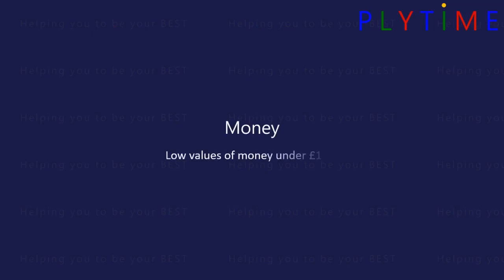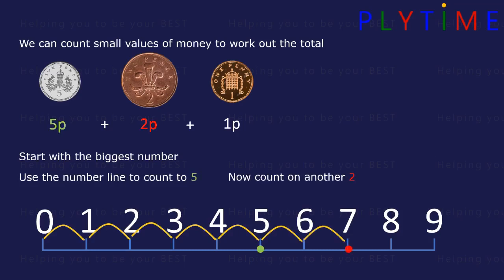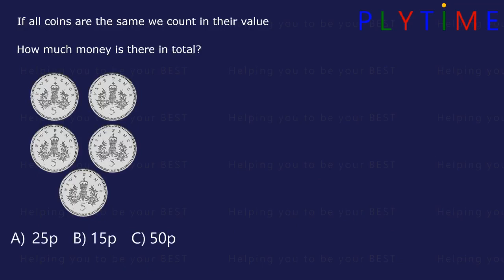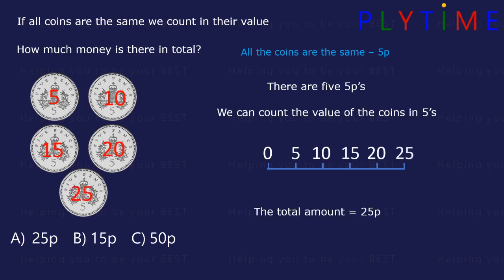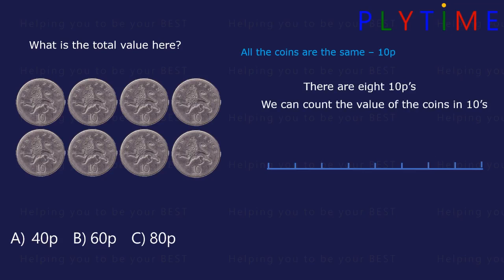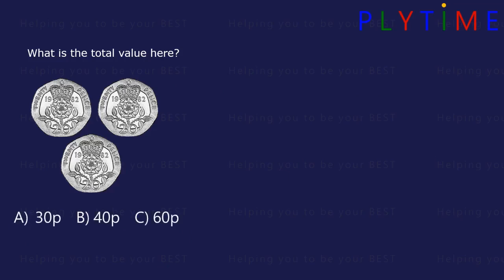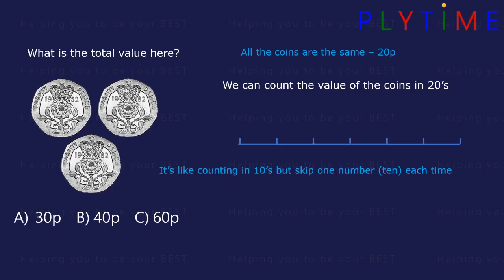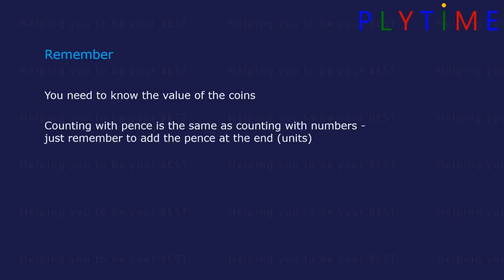Year 2 Maths | Low values of money under £1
"A quick tutorial about Money from Year 2 Primary Maths with a focus on:

Money : A walkthrough showing low values of money under £1